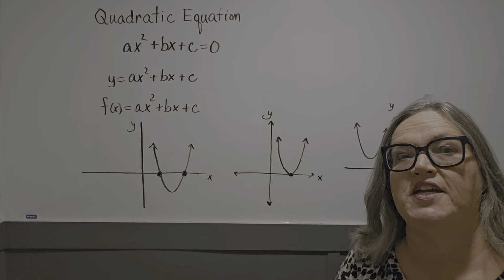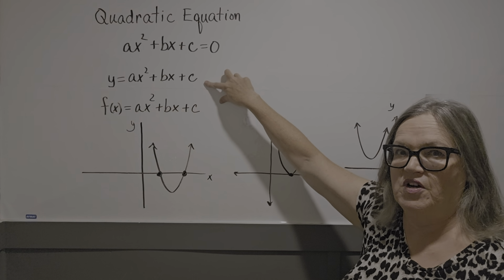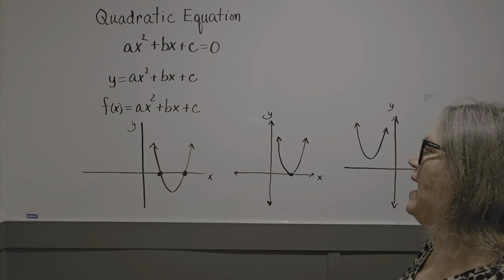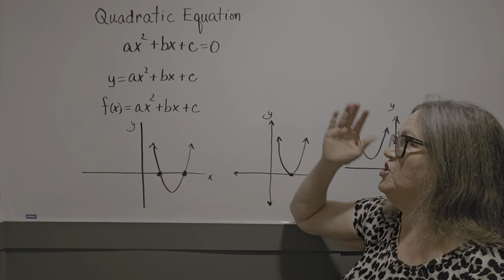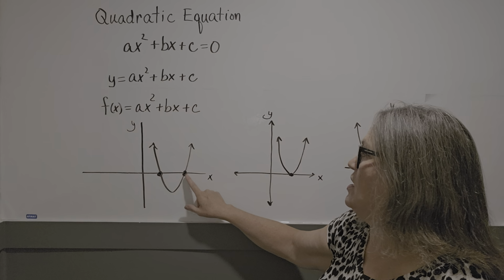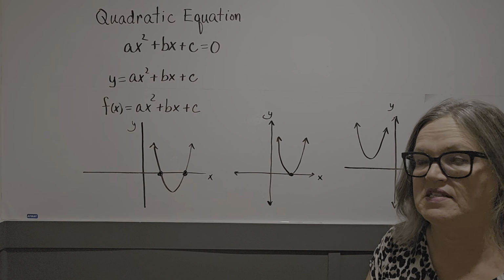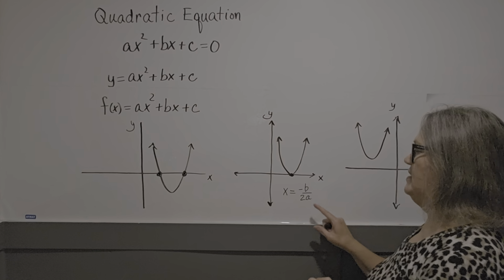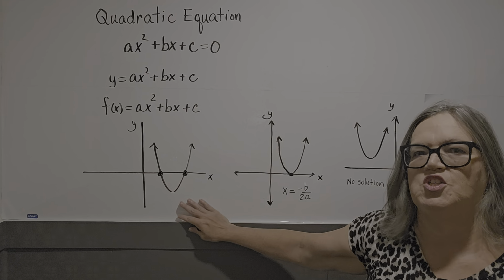3.2 Quadratic Equations